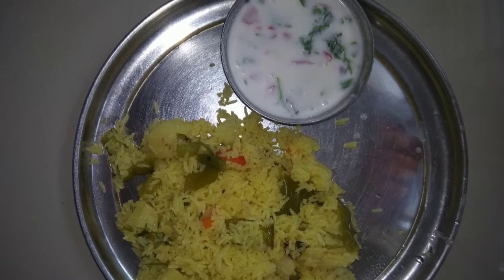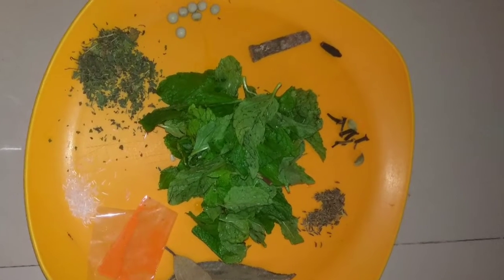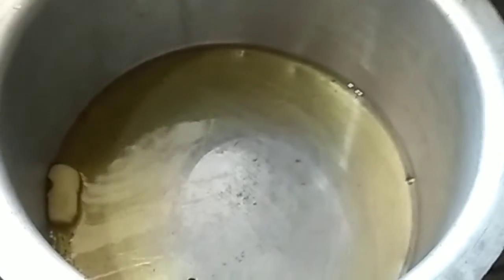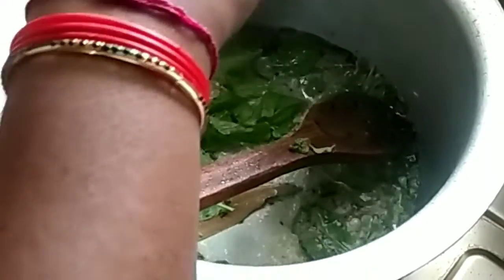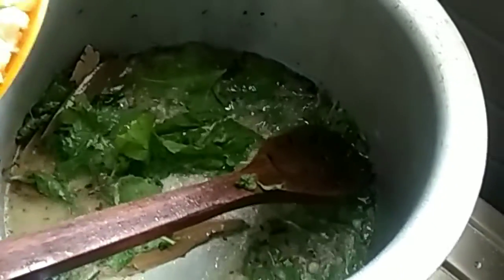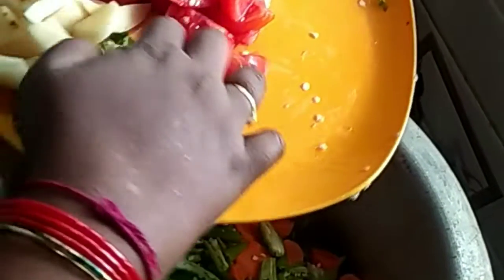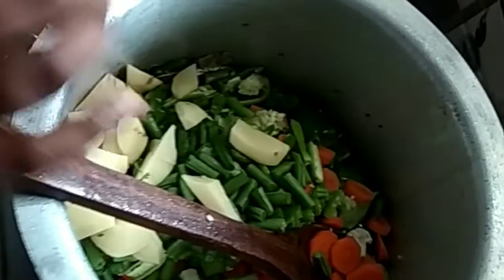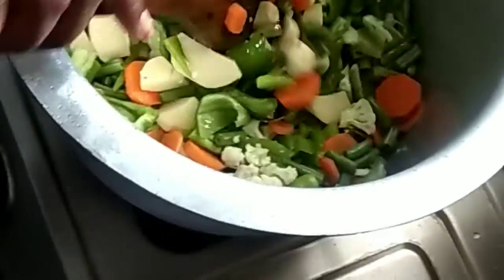Tasty and healthy vegetable biryani.....